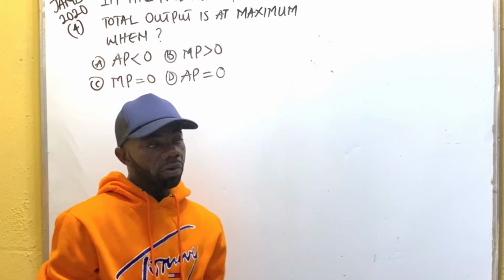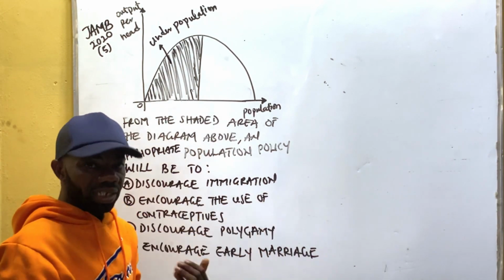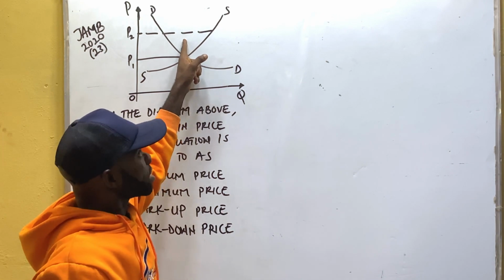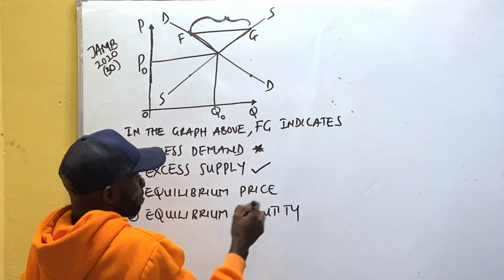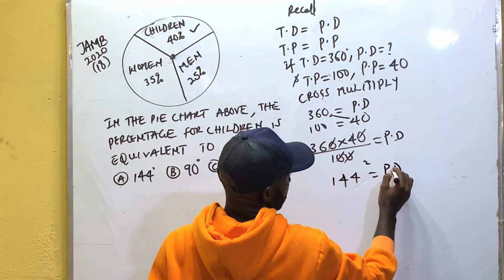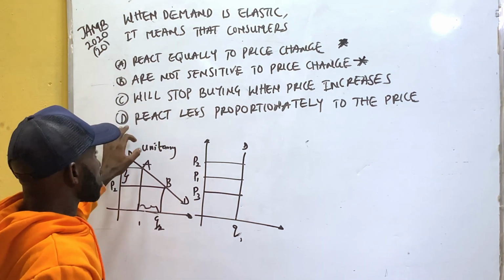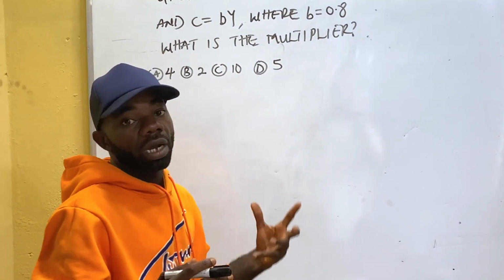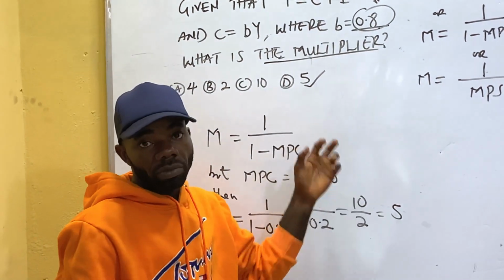ECONOMICS: CALCULATION AND DIAGRAM QUESTIONS 1